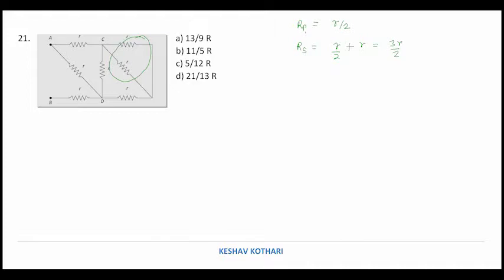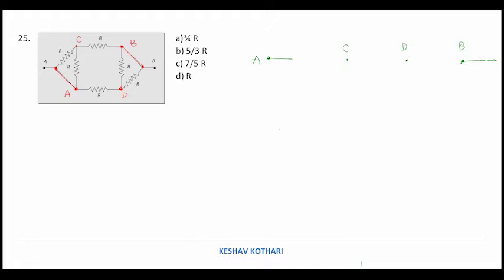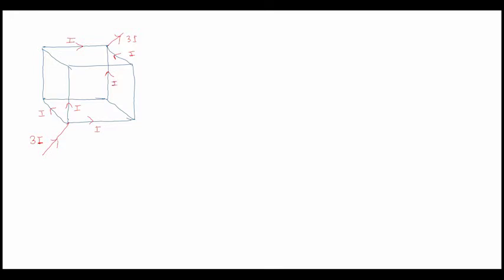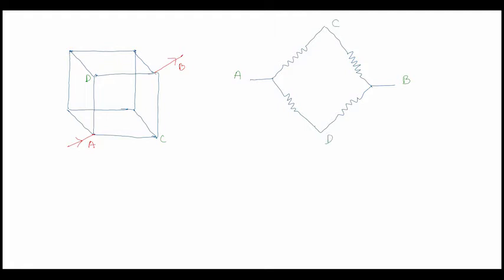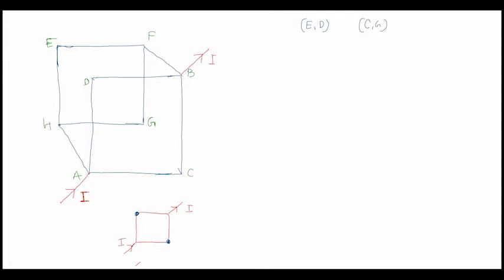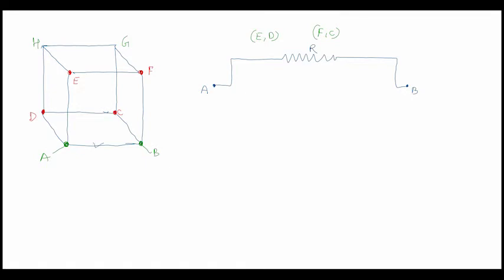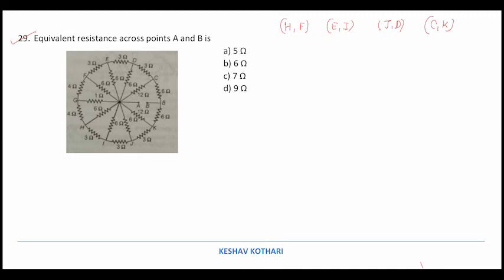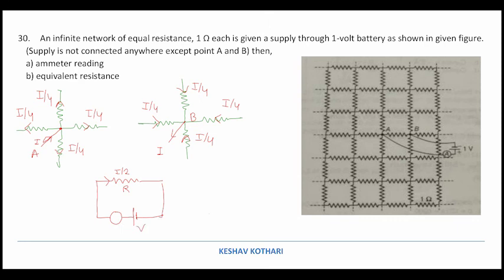Effective Resistance Part 2 | Problem Solving | Numerical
In this video questions regarding calculation of effective resistance of network is discussed.